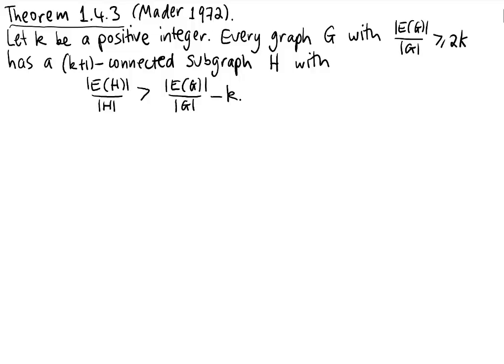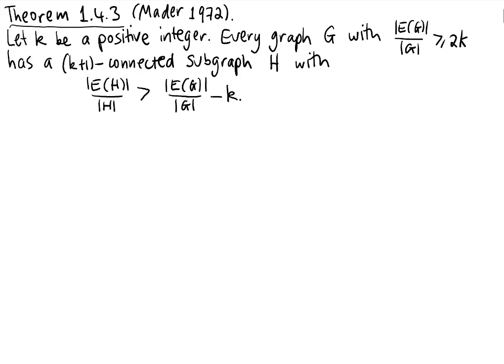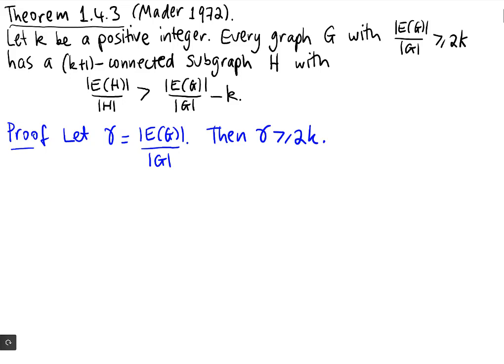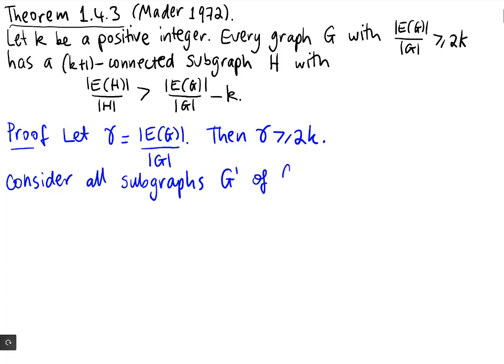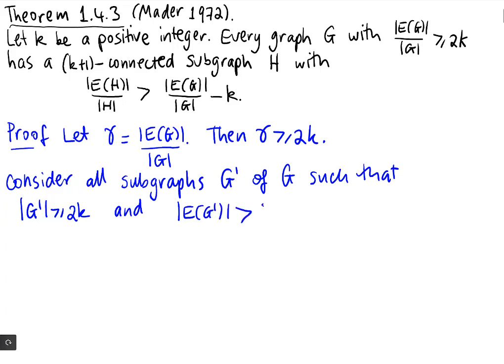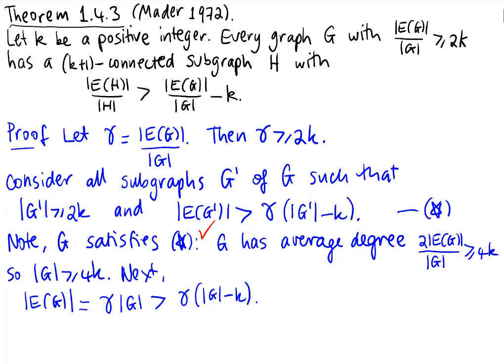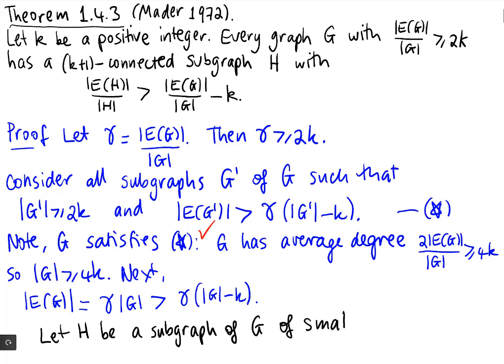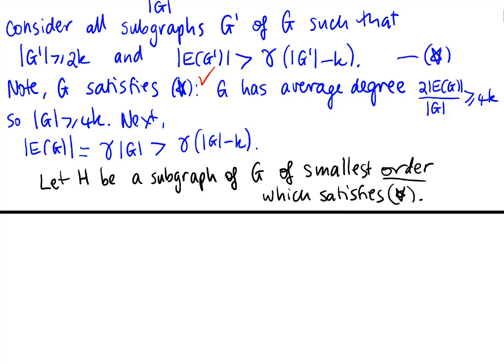MATH5425: Proof of Mader'sTheorem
A proof of Mader's Theorem, based on the one given in Diestel (Theorem 1.4.3) but with some explanation added.